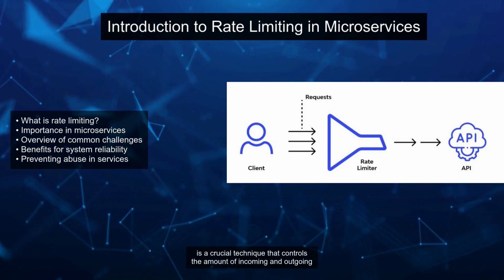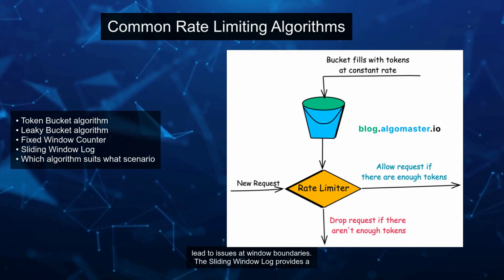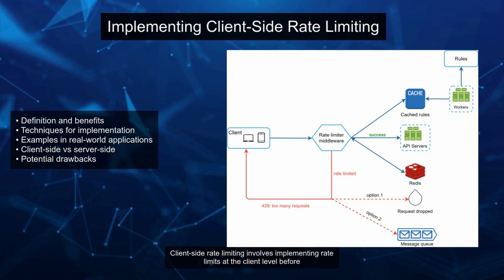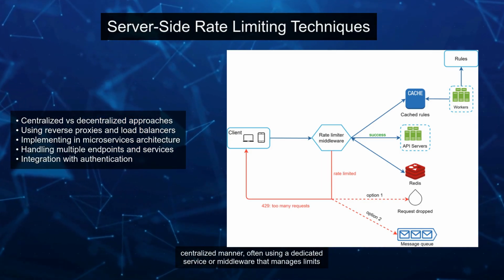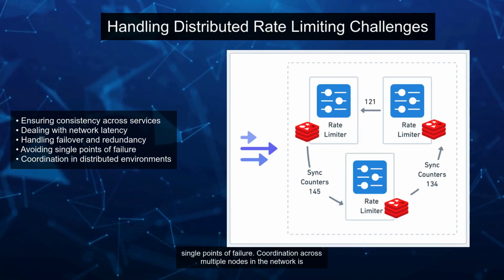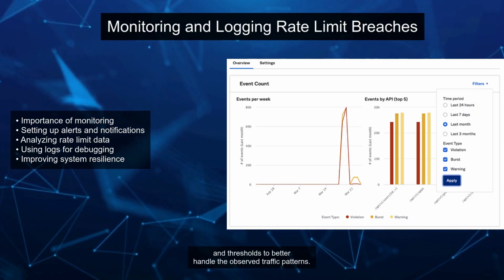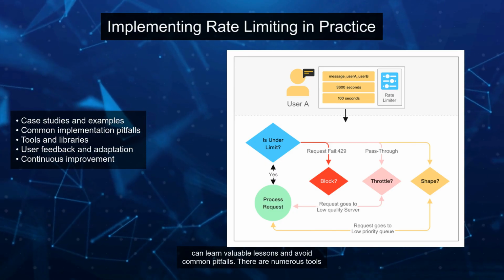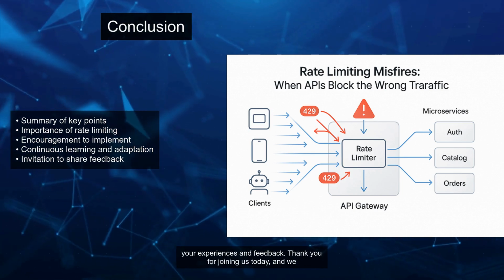Implementing Rate Limiting in Microservices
**Opening Hook** 🤖⚡🚀
Have you ever needed to control the flow of requests in your microservices architecture? Rate limiting is your solution to ensure system reliability and prevent service abuse! Let's dive into this essential technique and explore its transformative power in microservices.

**Brief Summary**
Today, we're learning about implementing rate limiting in microservices. Discover various strategies, understand their significance, and gain the skills to effectively integrate them into your systems.

- **Introduction to Rate Limiting** 🎯 What it is and its importance
- **Common Algorithms** ⚡ Token Bucket, Leaky Bucket, and more
- **Choosing the Right Algorithm** ✨ Tailor strategies to your service needs
- **Client-Side & Server-Side Implementation** 🔥 Techniques and real-world examples
- **Handling Distributed Challenges** 🚀 Ensuring consistency and failover
- **Monitoring and Logging** 🛠️ Importance and best practices
- **Scaling Best Practices** 📌 Design for scalability and performance

This video is perfect for AI enthusiasts, tech enthusiasts, and anyone keen on mastering microservices architecture. Stay ahead by learning how to implement robust systems that can handle high demand while maintaining performance!

   Engineering